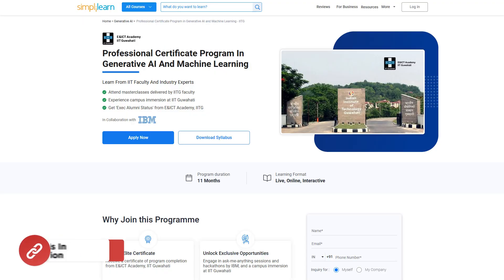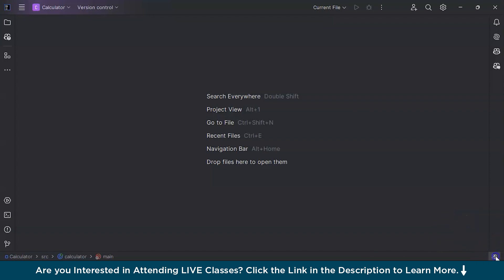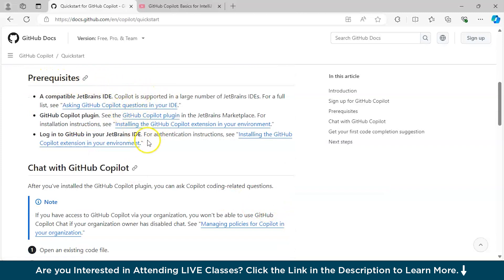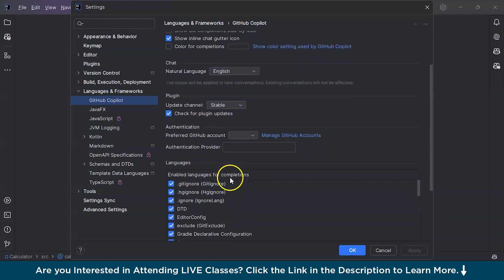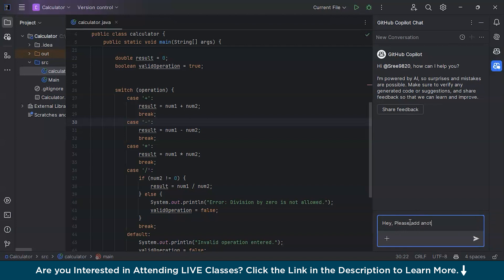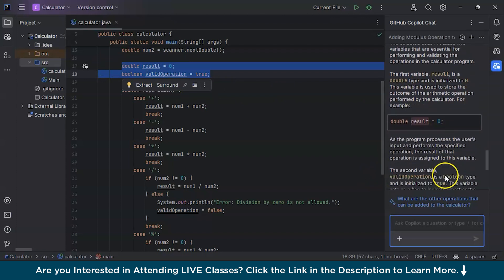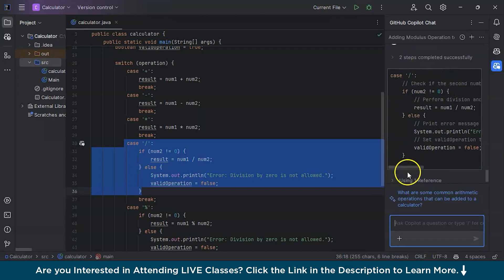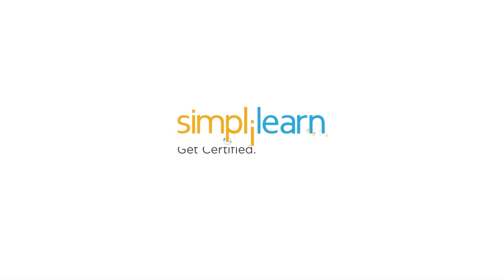GitHub Copilot For IntelliJ | GitHub Copilot tutorial with IntelliJ | Simplilearn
️️🔥 Applied Generative AI Specialization by Simplilearn, delivered by Simplilearn in collaboration with Purdue University
️🔥IITG - Professional Certificate Program in Generative AI and Machine Learning - IITG

In this video by Simplilearn, we’ll walk you through everything you need to get started with GitHub Copilot in IntelliJ. We begin with a simple explanation of GitHub and GitHub Copilot, followed by a step-by-step demo on how to set up Copilot in IntelliJ. You'll also learn how to adjust settings, use helpful keyboard shortcuts, and get the most out of Copilot's suggestions to improve your coding workflow. Whether you're new to Copilot or looking to refine your usage, this video covers all the essentials in a clear and easy-to-follow way.

00:00:04 - Introduction
00:00:57 - Why use Github Copilot in IntelliJ ?
00:02:29 - Demo

GitHub Copilot in IntelliJ is a tool that helps developers write code faster by suggesting code snippets, functions, and even entire lines of code while you type. It's like having an AI-powered assistant that understands what you're trying to do and provides helpful suggestions. Copilot is built into the IntelliJ IDE (Integrated Development Environment), which is a popular tool for coding. It works by using machine learning models trained on a huge amount of code from GitHub, so it can offer relevant suggestions based on the context of what you're working on. It can help speed up development, reduce mistakes, and make coding more efficient, especially for repetitive tasks or unfamiliar coding patterns.

Skills Covered:
✅ Generative AI
✅ Prompt Engineering
✅ Chatbot Development
✅ Ensemble Methods
✅ Deep Learning
✅ Natural Language Processing
✅ Computer Vision
✅ Reinforcement Learning
✅ Machine Learning Algorithms
✅ Speech Recognition
✅ Statistics

Learning Path:
✅ IITG AI: Program Induction
✅ IITG AI: Programming Fundamentals
✅ IITG AI: Python for Data Science (IBM)
✅ IITG AI: Applied Data Science with Python
✅ IITG AI: Machine Learning
✅ IITG AI: Deep Learning with TensorFlow (IBM)
✅ IITG AI: Deep Learning Specialization
✅ IITG AI: Essentials of Generative AI, Prompt Engineering & ChatGPT
✅ IITG AI: Advanced Generative AI
✅ IITG AI: Capstone
Electives:
✅ IITG AI: ADL & Computer Vision
✅ IITG AI: NLP and Speech Recognition
✅ IITG AI: Reinforcement Learning
✅ IITG AI: Academic Masterclass
✅ IITG AI: Industry Masterclass